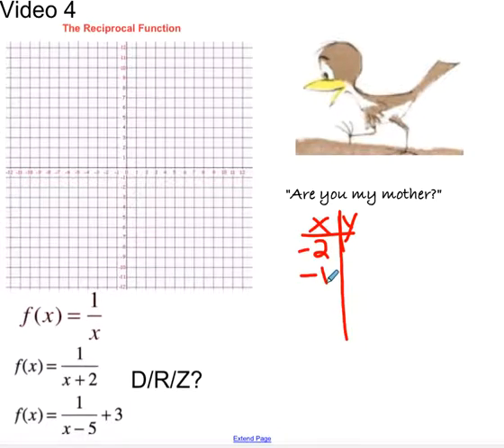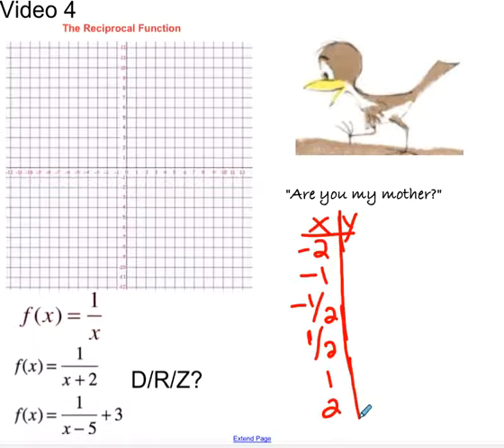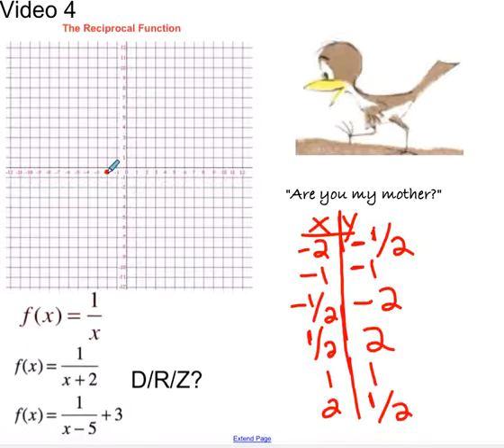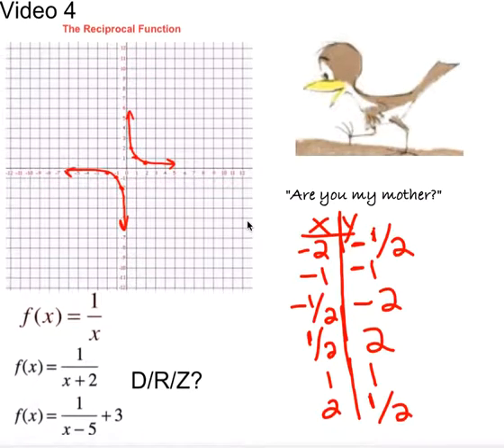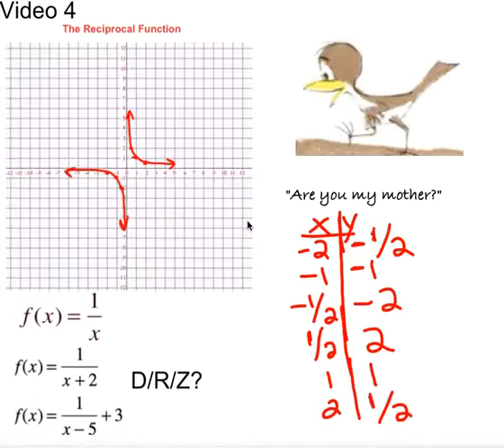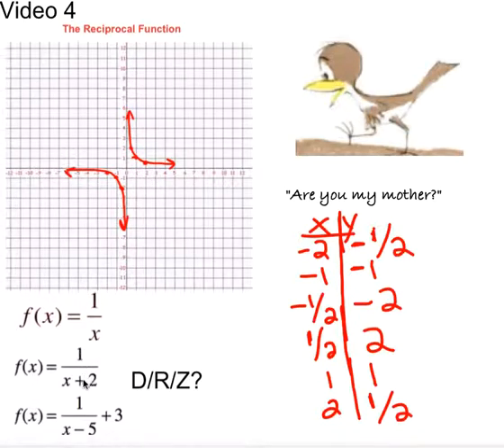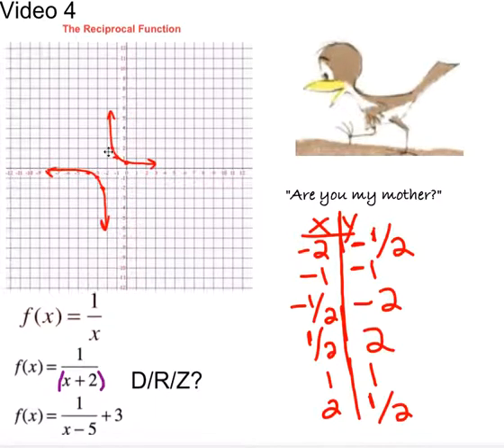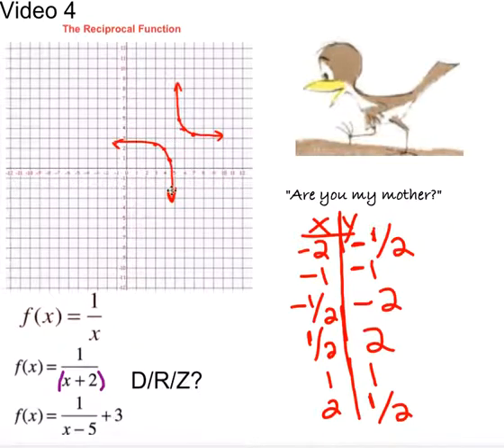1 4a Video 4